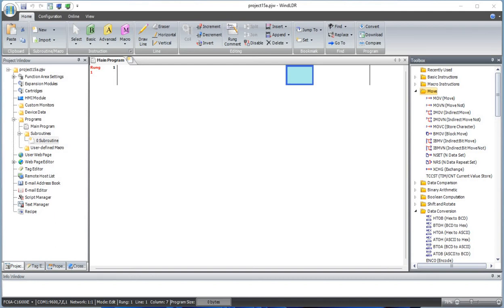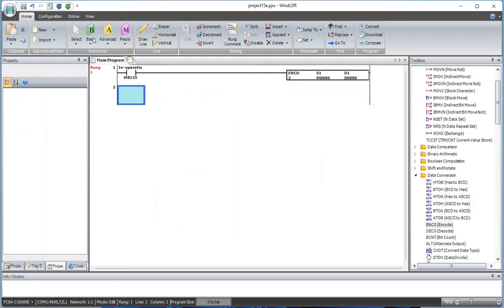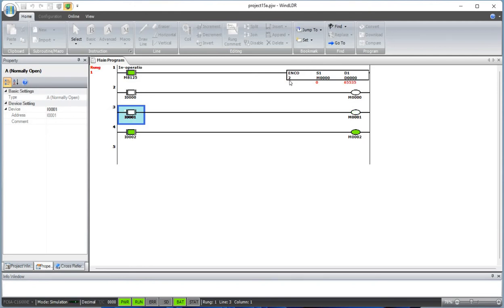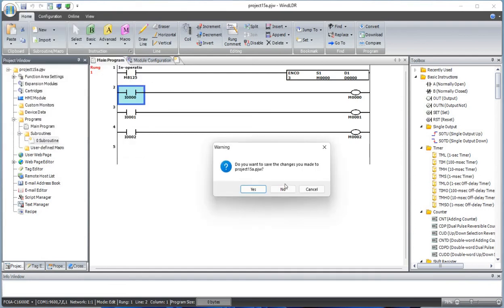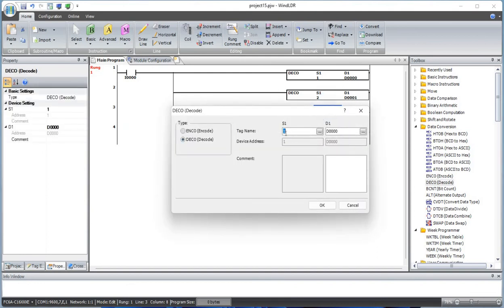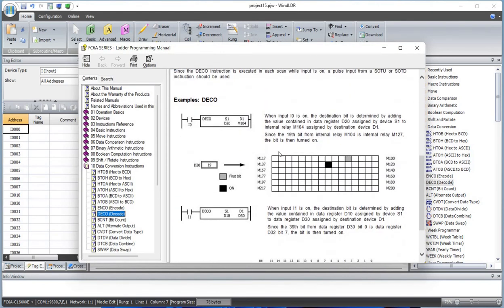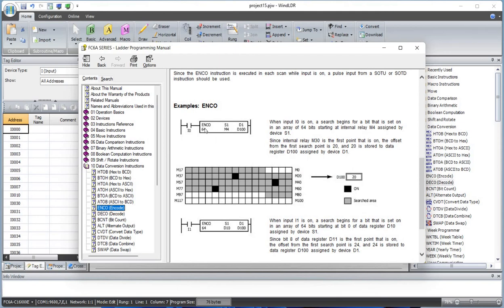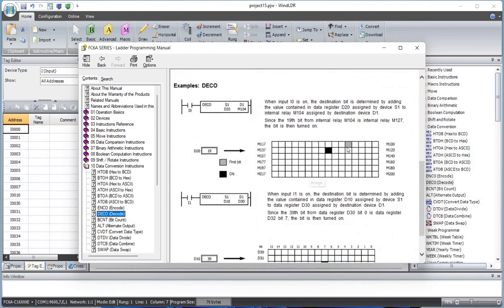15 an Idec Plc Programming Data Conversion, ENCODE and DECODE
Encode and Decode

Encode and Decode Instructions in idec plc ladder logic